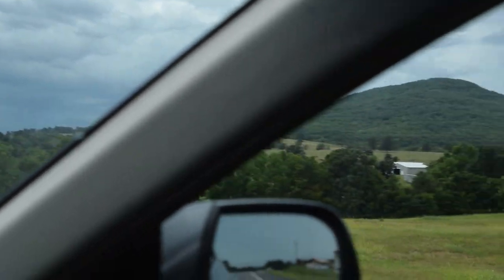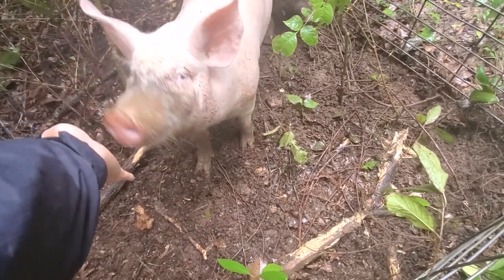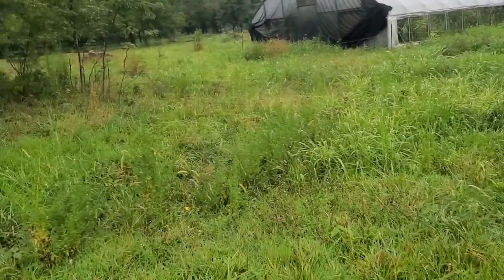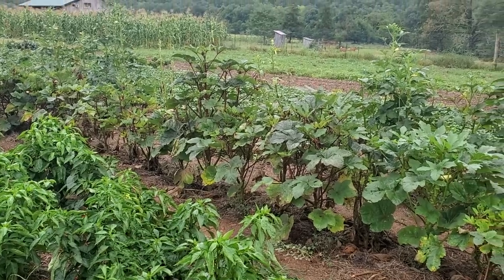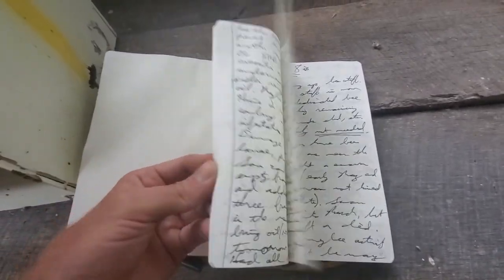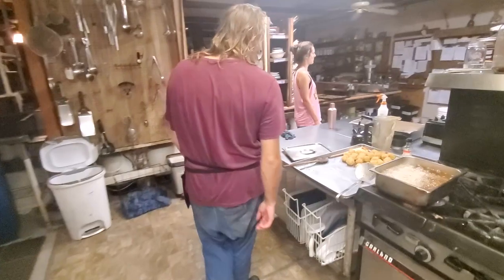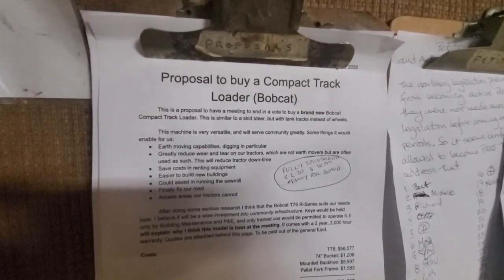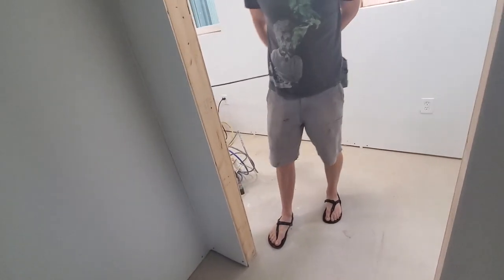Goings Ons [August 11th, 2020]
After a road trip to see some former East Winders and other friends in Eureka Springs, AR this is a little bit of what I captured on a rainy afternoon at East Wind. I am on "Personal Affairs Leave" which essentially means I shouldn't be at East Wind, so just stayed one night on my way back to Pennsylvania (14.5 hour drive from East Wind). I will be returning as a Full Member after Thanksgiving. Enjoy! -Sumner

Video shot and edited by Sumner